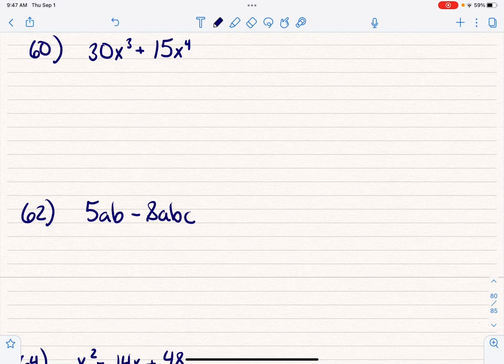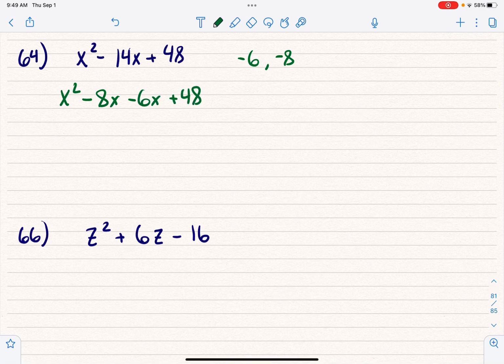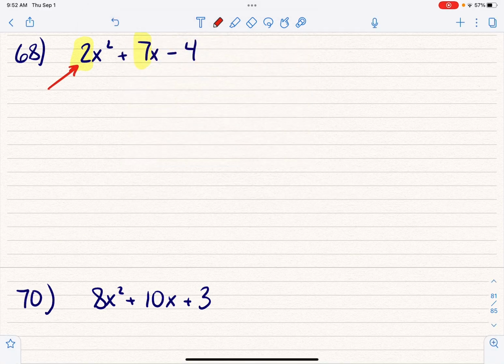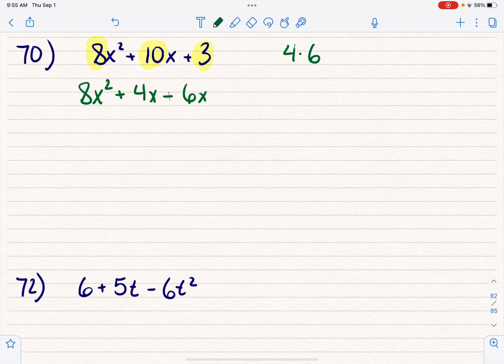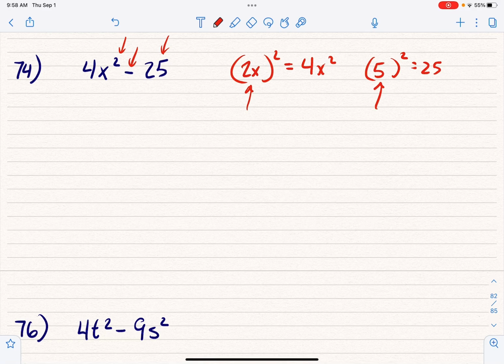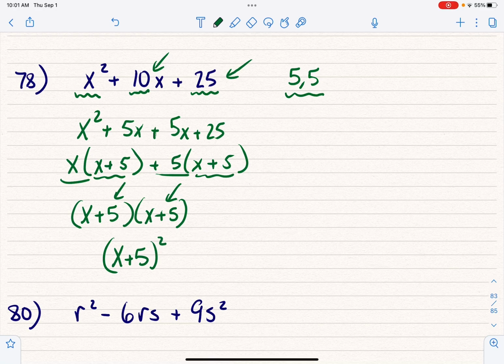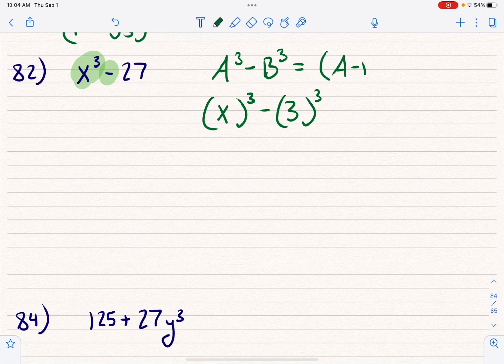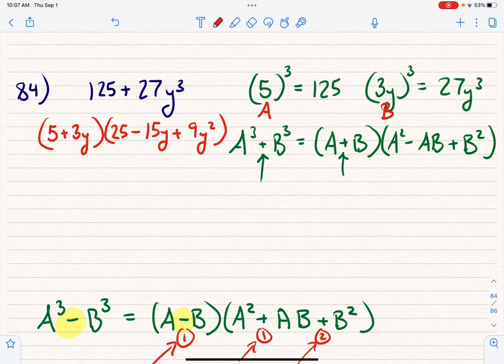Factoring Practice. Page 42 #60-84 evens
Factoring practice problems worked out. The problems are from page 42 #60-84 (evens) from the 6th Edition College Algebra textbook by Stewar, Redlin, and Watson